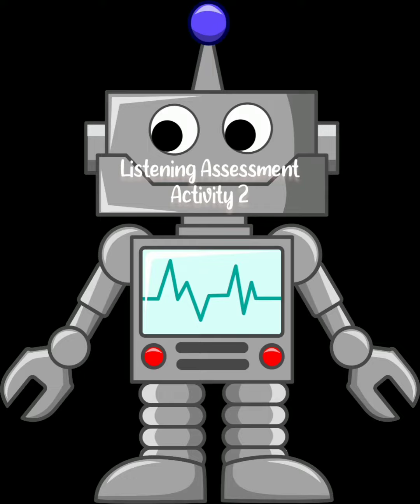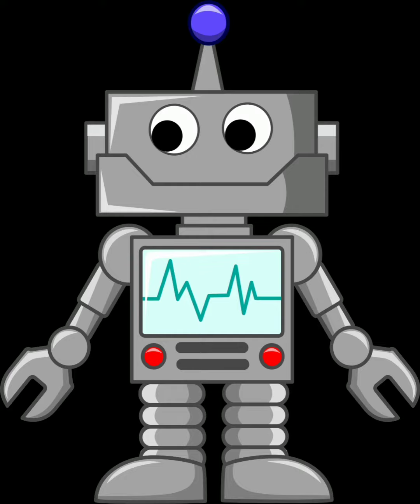Technorobot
I do not claim any rights over the audio in this video. It was taken from the series Give me five! 4